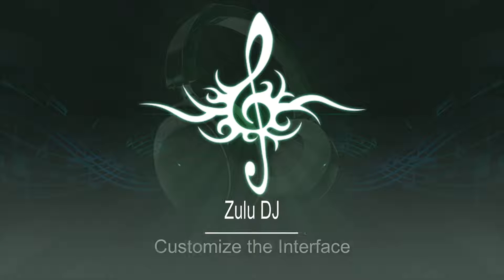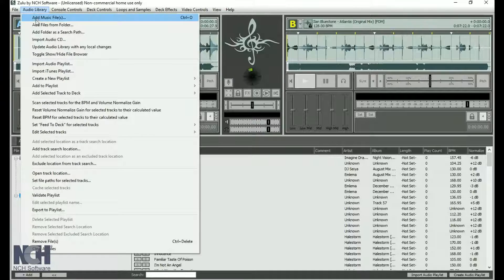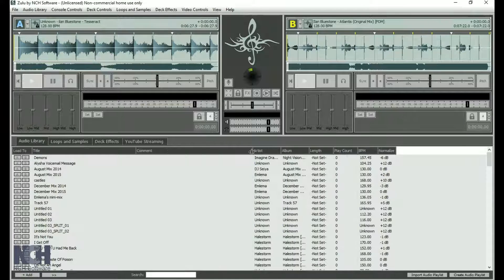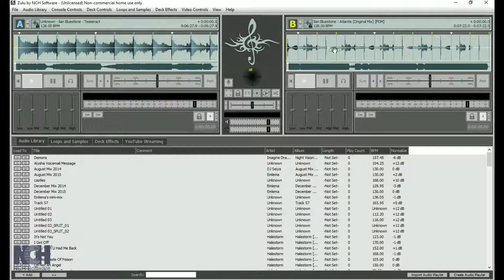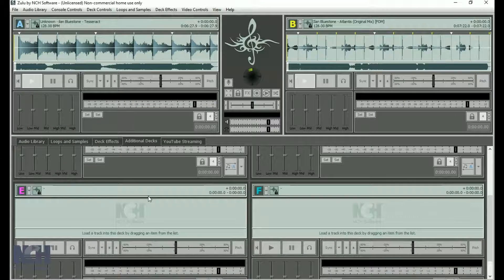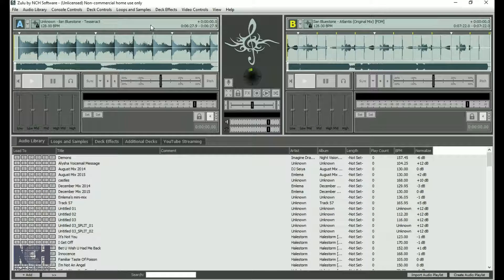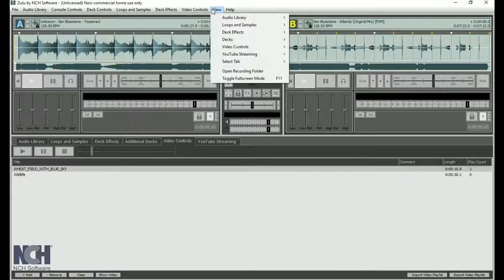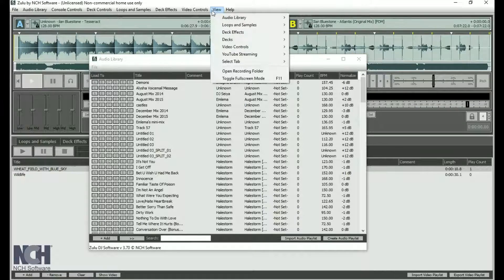Zulu DJ Software Tutorial | Customize the Interface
This video will show you how to customize the Zulu DJ interface to fit your DJ needs and preferences.